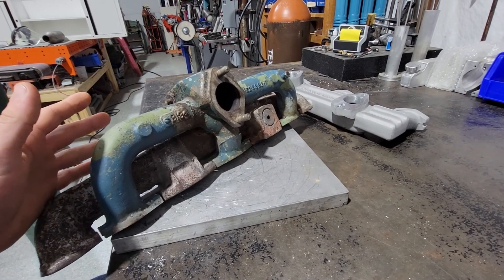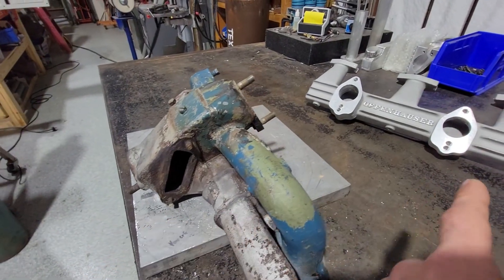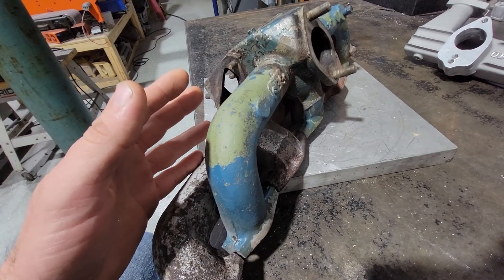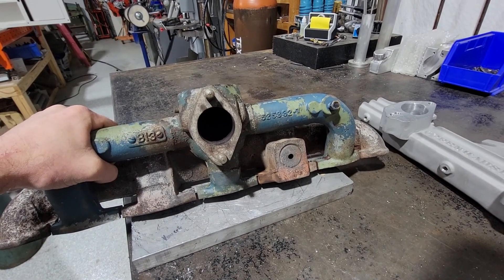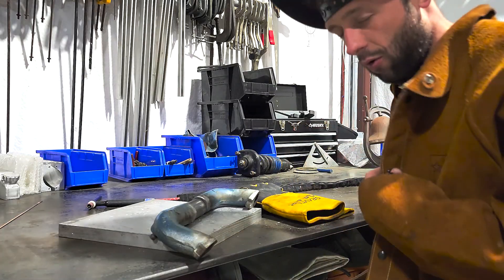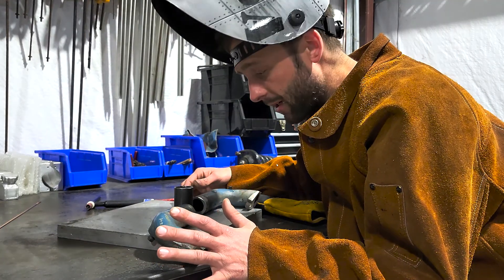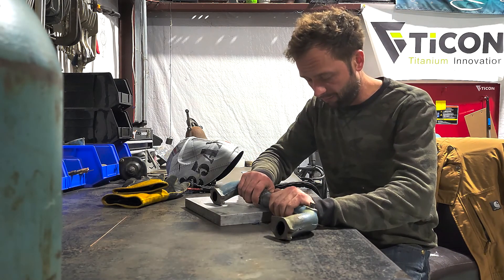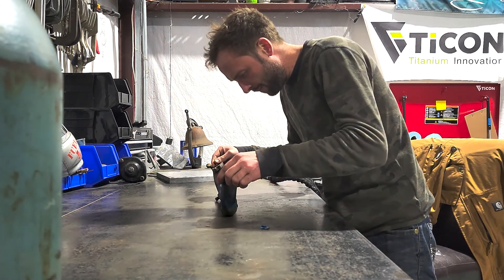Welding Cast Iron When You Probably Shouldn't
Mr. Ond Tony released a video on welding cast iron, just before I finished my video on the same subject. His video was so good, I almost deleted this. But after watching it again, I found some merits. We didn't learn much in my video, but the ride was fun. TOT is my favorite youtube channel, and that will likely never change.